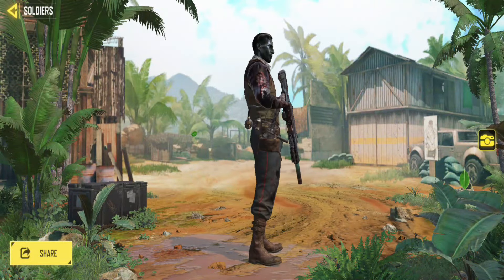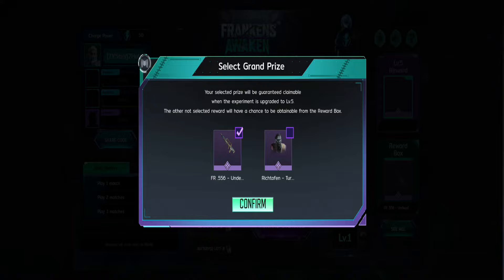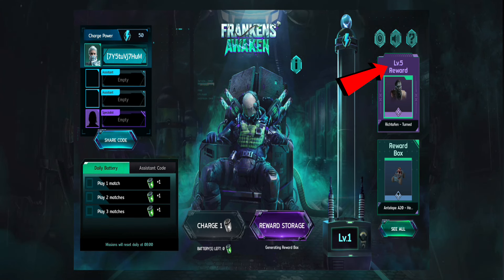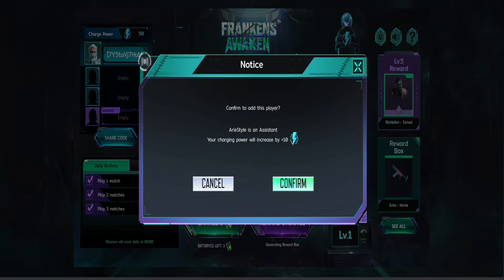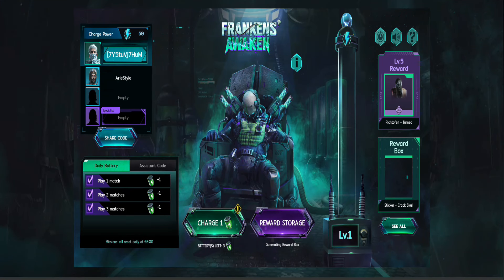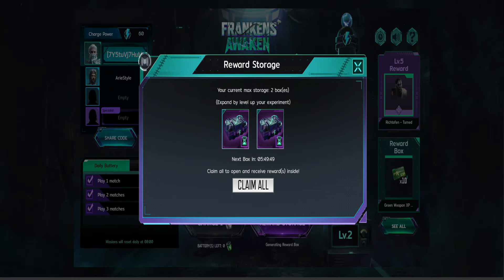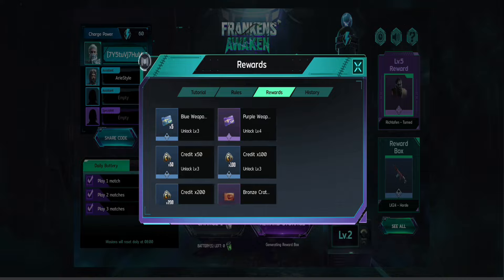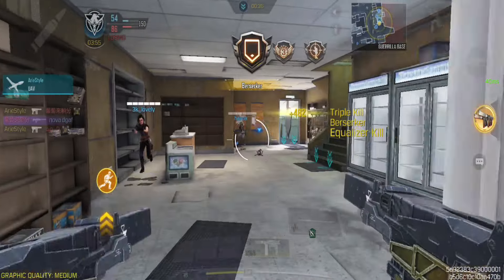HOW TO GET FREE RICHTOFEN - TURNED & MORE CRATE COUPONS! FRANKEN'S AWAKEN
In the Franken's Awaken event, choose between the Epic Richtofen - Turned or FR 5 5 6 - Undead Watcher as your grand prize.